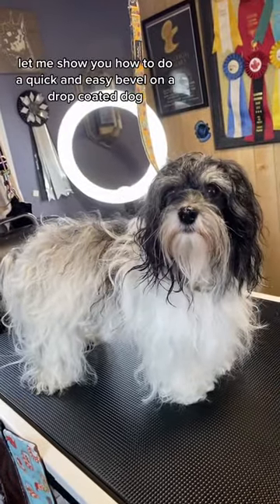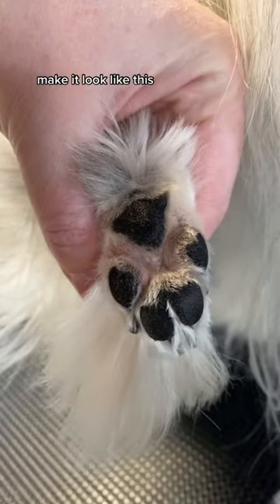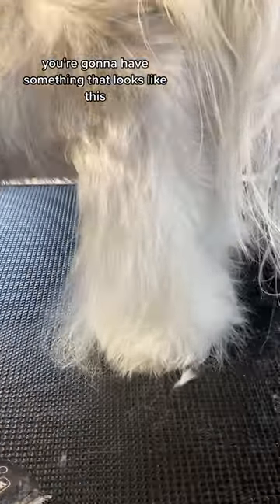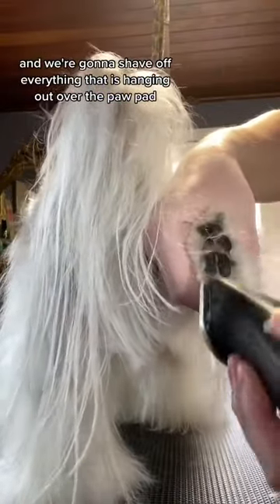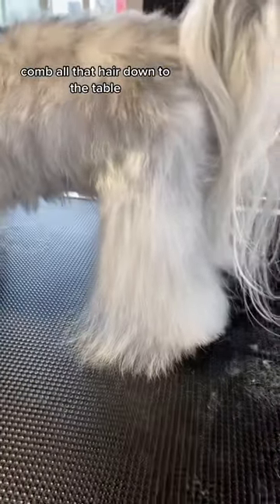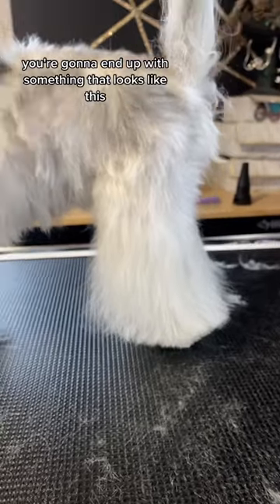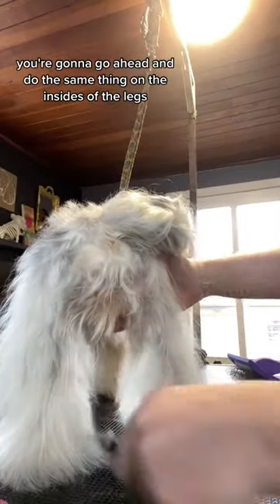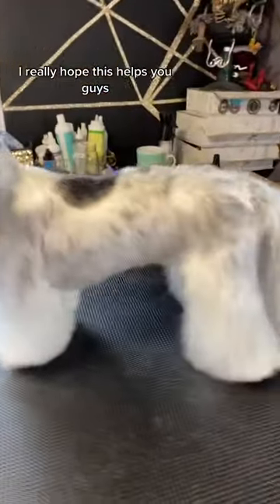How to bevel a drop coat foot